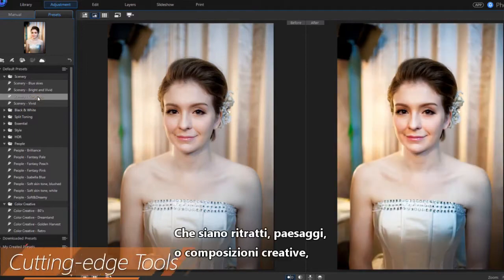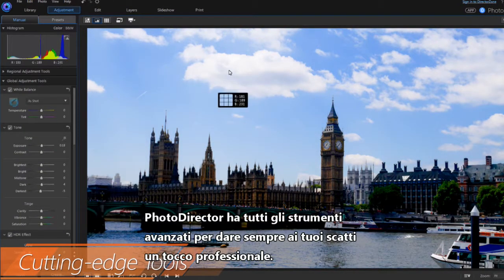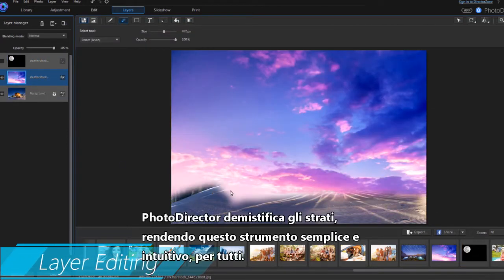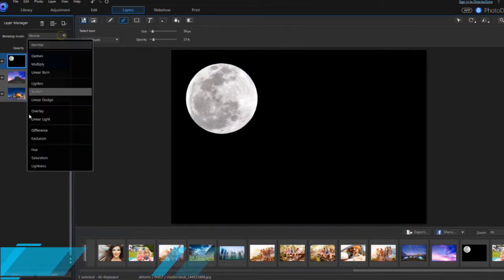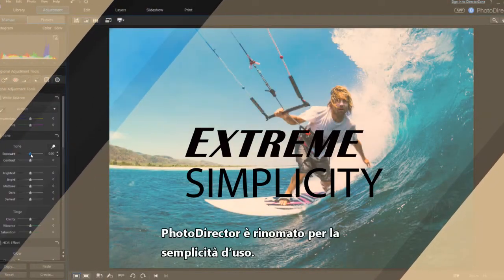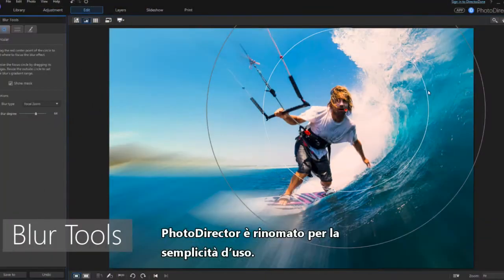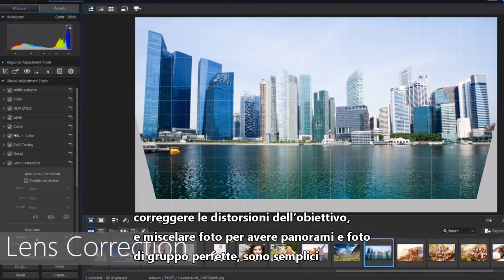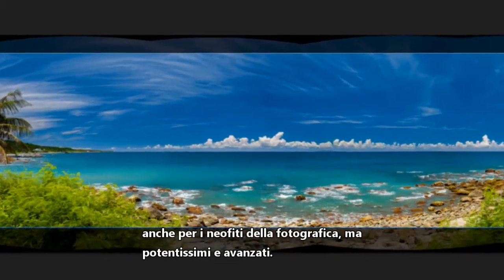CyberLink PhotoDirector 7 | Software di Editing Fotografico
Strumenti di gestione fotografica semplificati e opzioni di regolazione, ritocco e editing potenti ma facili da usare offrono una soluzione fotografica a tutto tondo completa ed estrema.